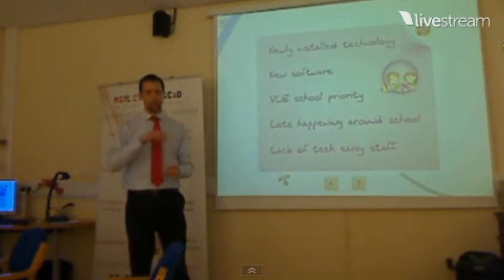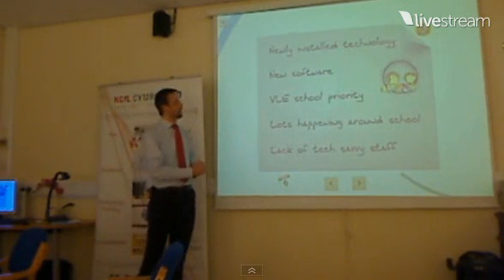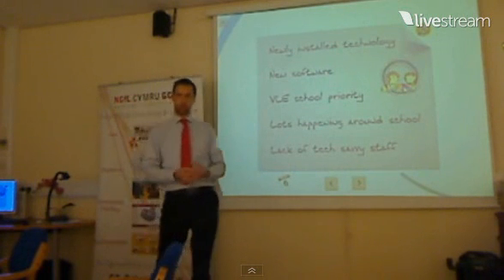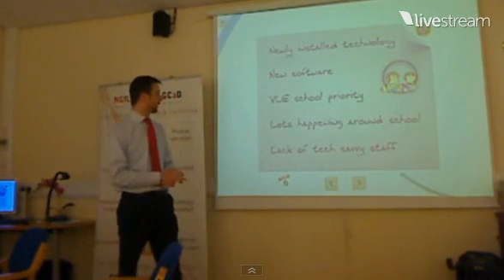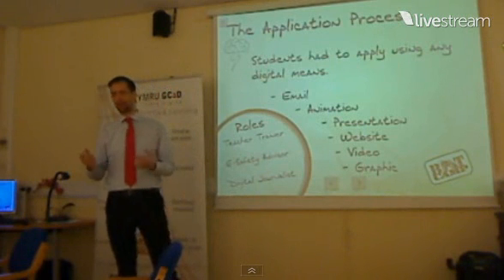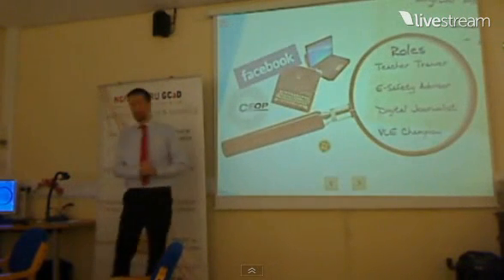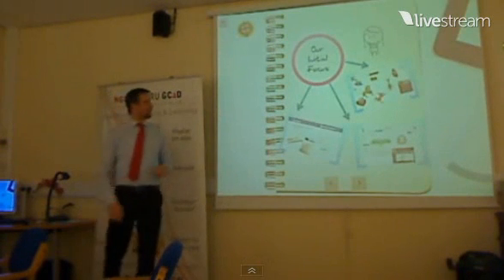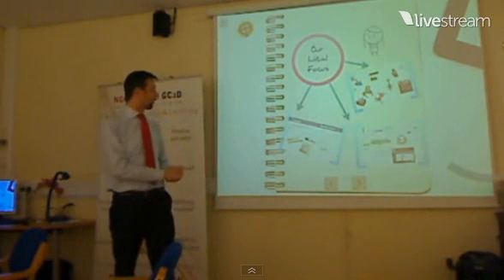Digital Leaders @ Ysgol Bryn Elian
Presentation from the Teachmet at Llandrillo College on 8th February 2012